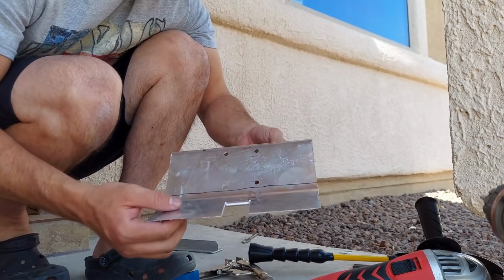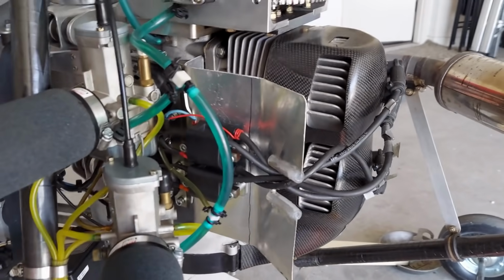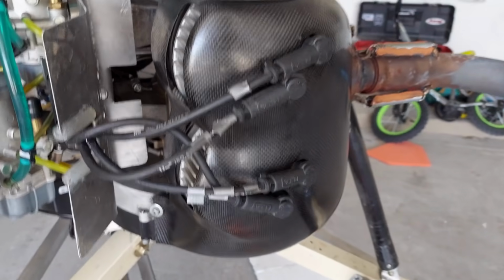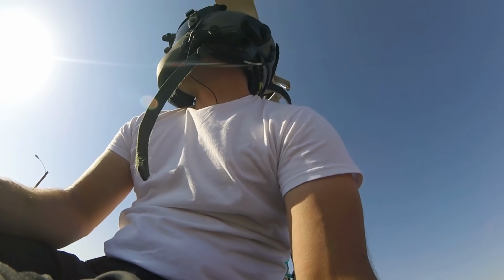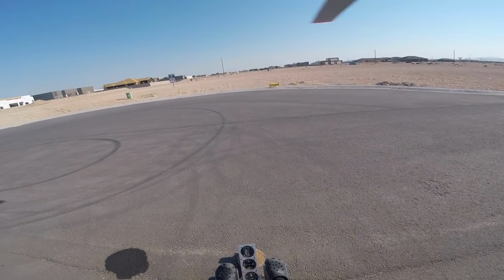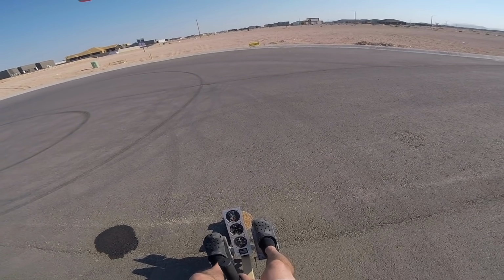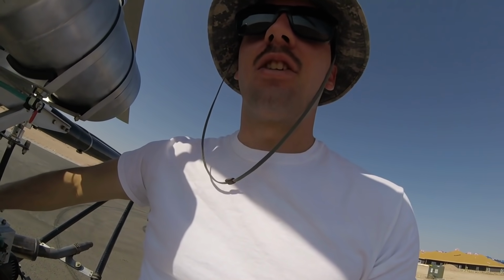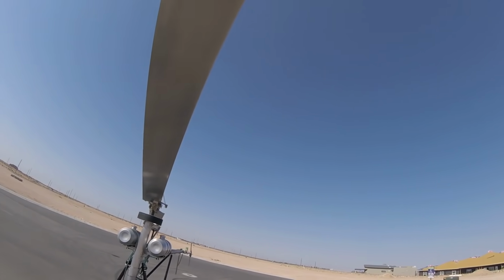Personal Home Built Helicopter fits in my Garage!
This mosquito is for sale.

Added a heat shield to the mosquito air, adjusted the PC link again and did some more hovering